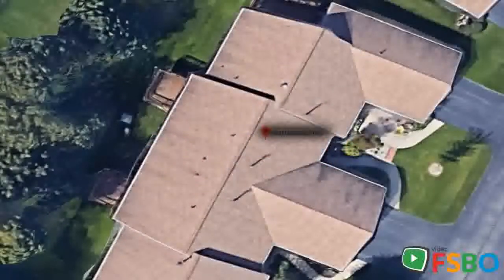Summary - Grandville, MI 49418 Home Sale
For sale: $199,000. Prime corner location. Open floor plan with large windows in every room (except bath). Two bedrooms, one bath and laundry on main floor. Master bedroom has a walk through walk-in closet to the bath. Oversized two car garage with built-in closets and door to kitchen. Includes all appliances. Spotless well maintained by one owner. Pictures to follow.

Grandville Real Estate Sale
Grandville Property Sale
Grandville Homes Sale
Grandville Single_Family Sale